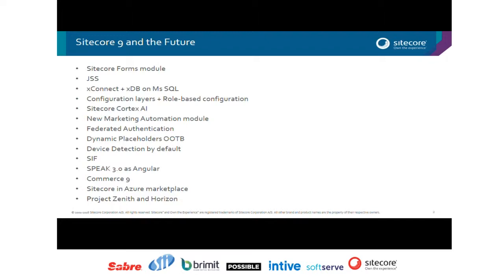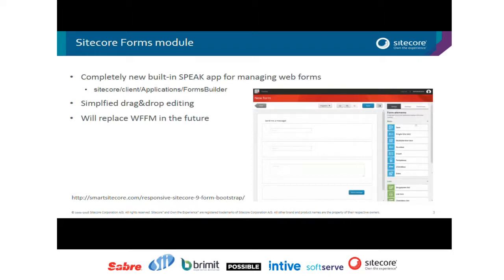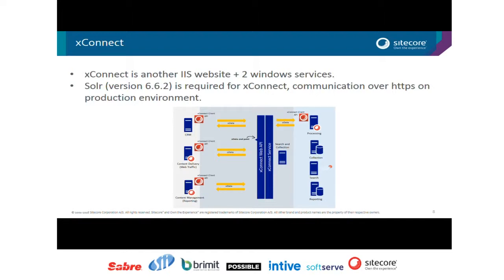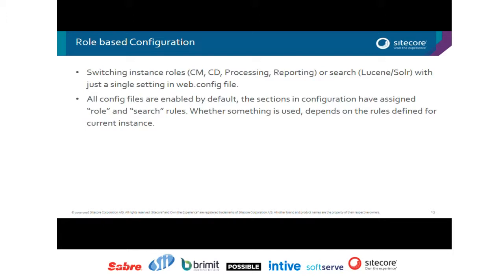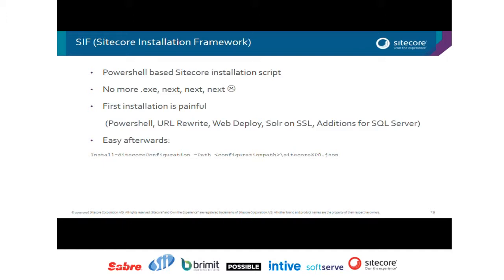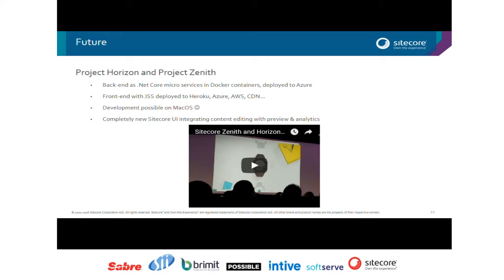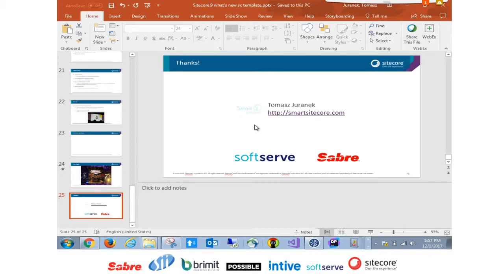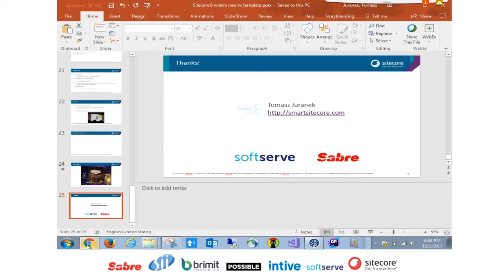Sitecore 9 - what's new for Developers, DevOps - Tomasz Juranek - SUGPL 2017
Discussion about hot new topics in Sitecore 9: Forms, JSS, rule based configuration layers, Sitecore upgrades and overall impressions from 2017 Sitecore Symposium.